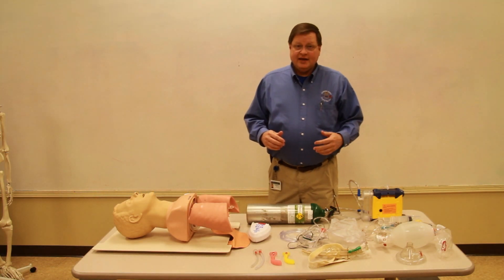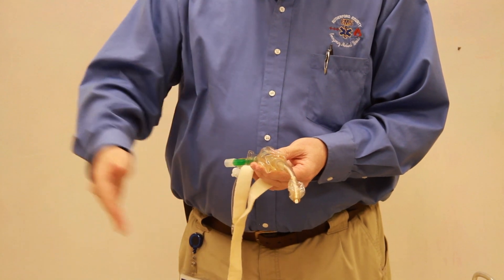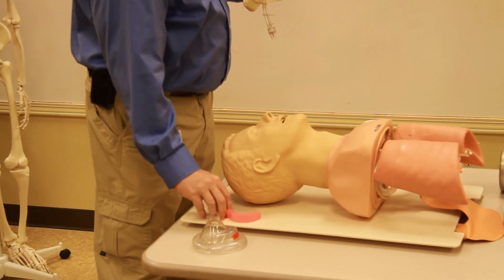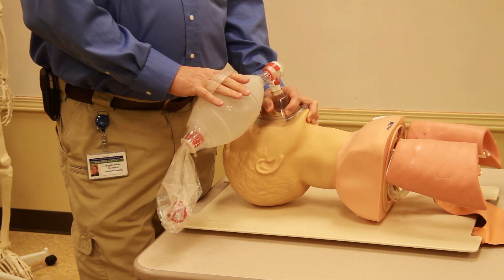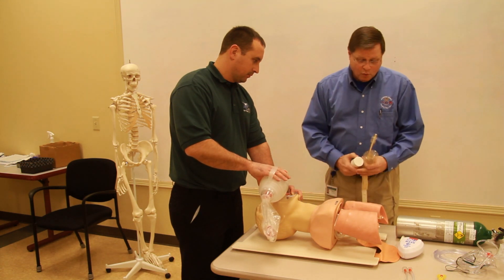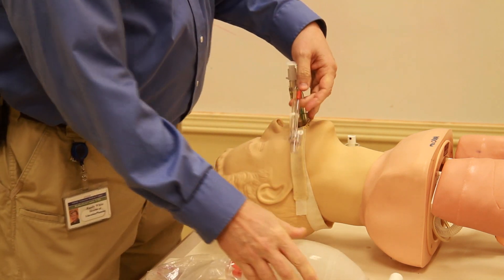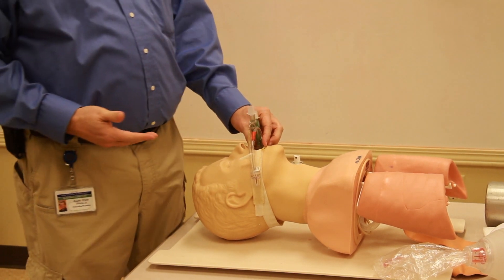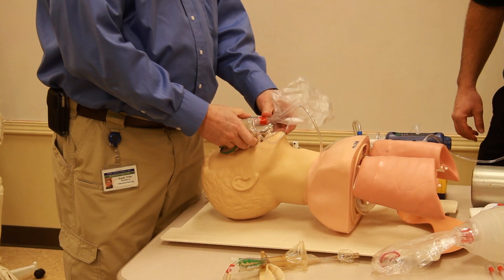PharyngealTrachealLumenAirway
Randy White demonstrates proper technique for use of the Pharyngeal Tracheal Lumen (PTL) Airway in airway management.